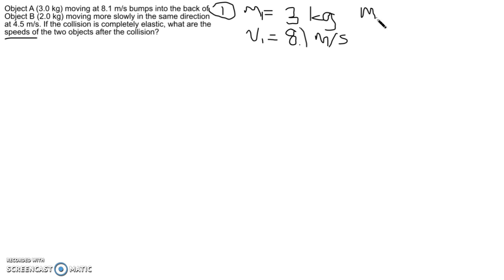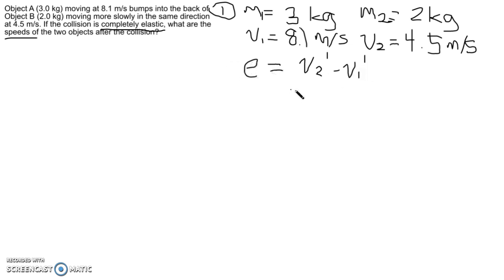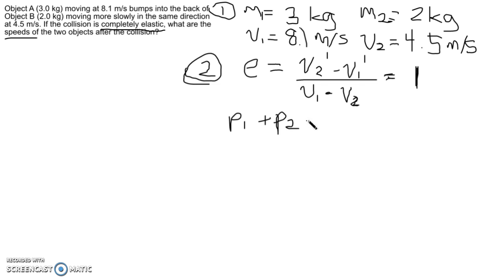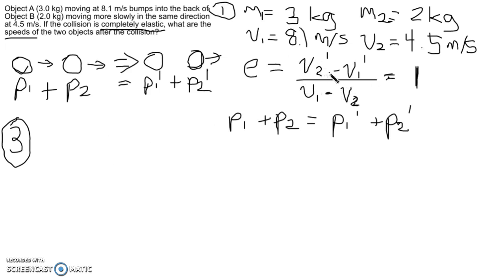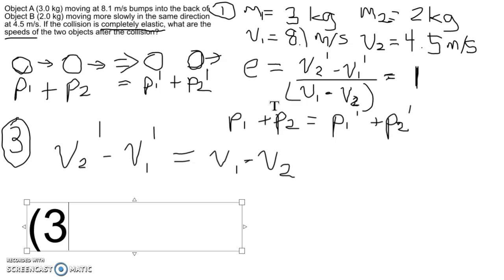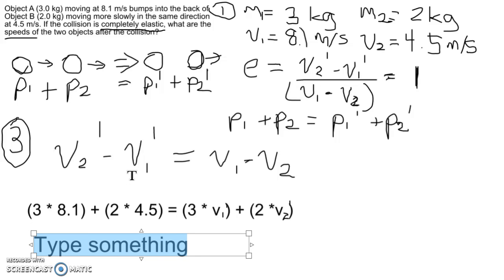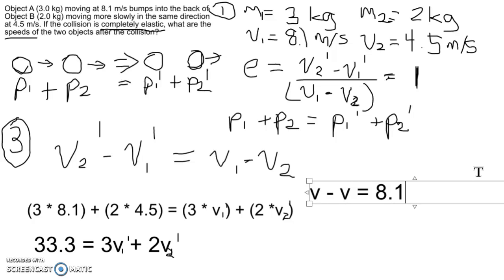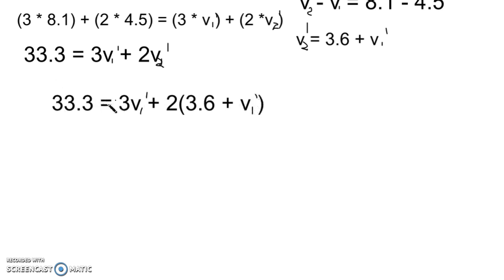AP Physics 1 Unit 5: FRQ #10 (Part 1)